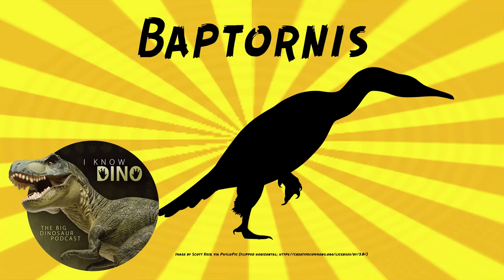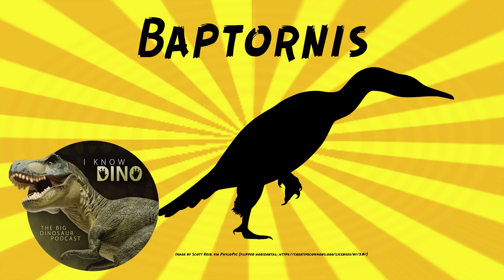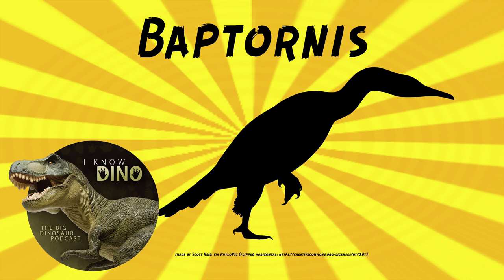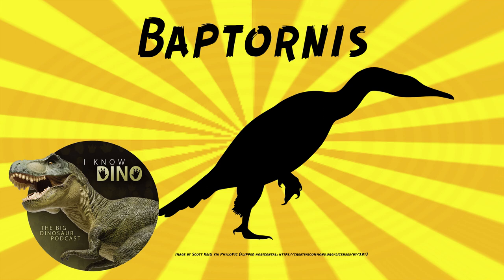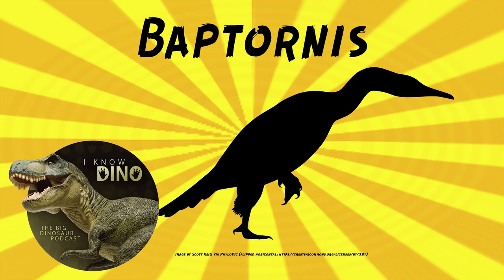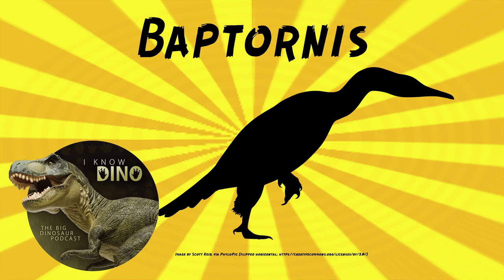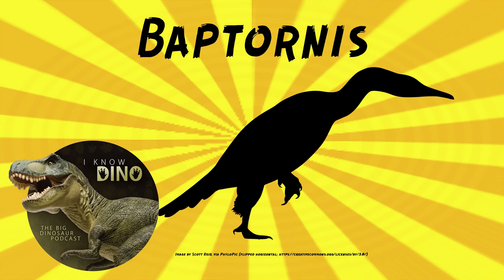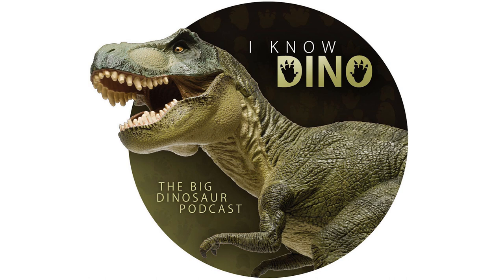Baptornis: Dinosaur of the Day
For the full episode where this dinosaur of the day was originally featured check out

Related to Hesperornis, and like Hesperornis, lived in the Western Interior Seaway
Hesperornithiform that lived in the Late Cretaceous in what is now Kansas (at the time was mostly Western Interior Seaway), in the Niobrara Formation
Also has been found in what is now Sweden, where the Turgai Strait joined the North Sea
Looked kind of like a penguin, but with a longer neck and teeth
About the size of a loon. Loons are about 28 to 32 in (71 to 81 cm) long and weigh about 9 to 12 lb (4 to 5.5 kg)
Good at diving and swimming
Probably a great swimmer, and not great at moving on land
Lower legs were close to its body and the feet stretched out sideways, so would have toppled over if moving upright
Based on how its lower legs were, would have pointed toes forward and waddled or took small hops to move around on land
Ate fish. One specimen found with coprolites, about .4 in (1 cm) in diameter, and have remains of a fish
Probably hunted smaller, more mobile prey compared to its relatives that were larger
Held prey in its beak
Hesperornithiforms may have been able to hold and turn their prey as they swallowed it head first
Type species is Baptornis advenus
Genus name means "diving bird"